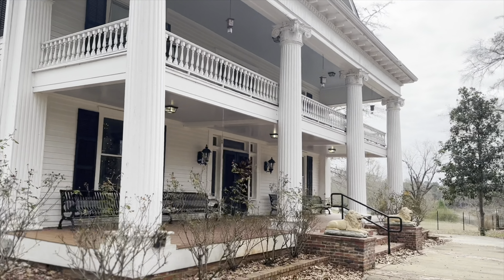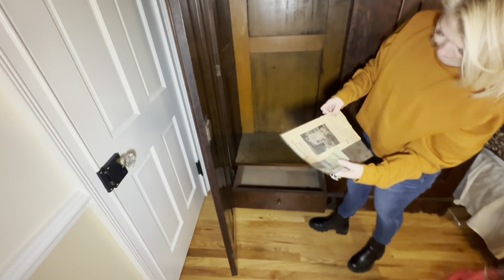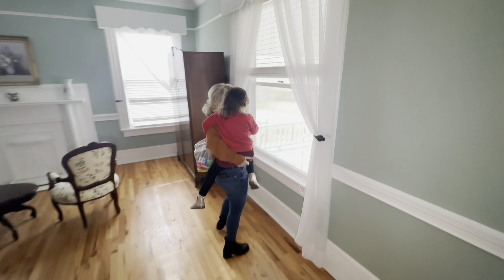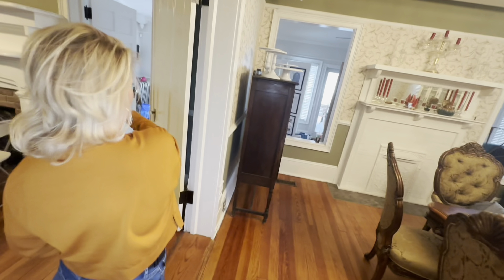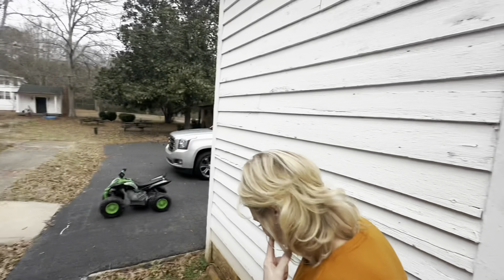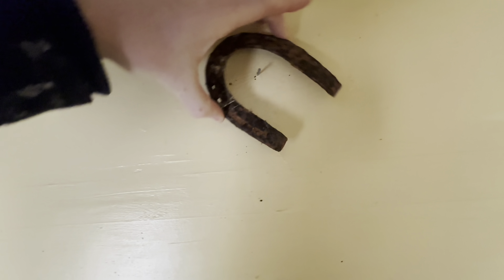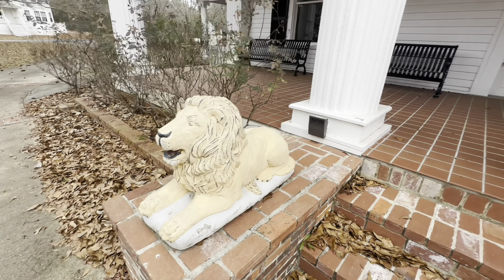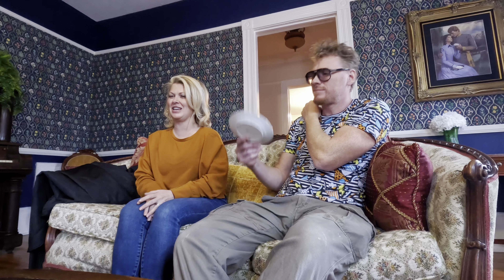The Haunted History of Render House!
In this video, Candace graciously took me on a tour of her awesome event space, Render House! While we scope out the house and the surrounding buildings, she talks to us about its history, and then shares with us its haunted history and her own personal experiences there! This is a supplemental video to the one where Candace had me make a surprise painting for her best friend JoAnna! You can watch that video here:

Mention this video and Artem_Gratis and get a discount on your stay!